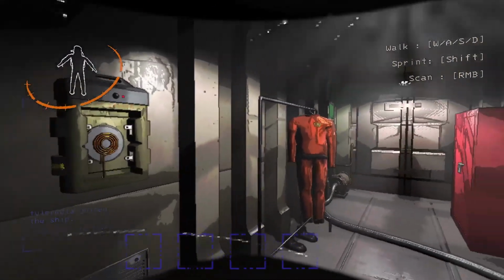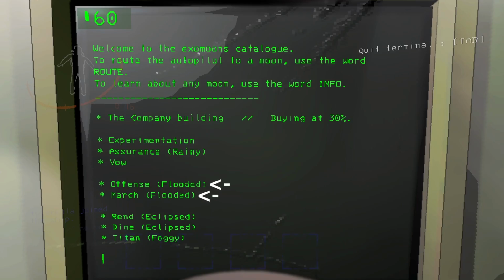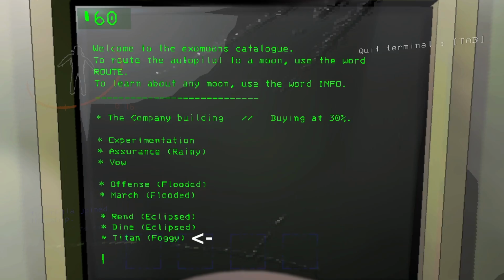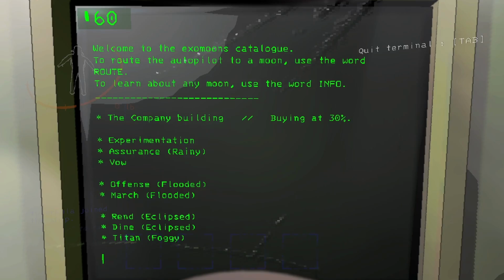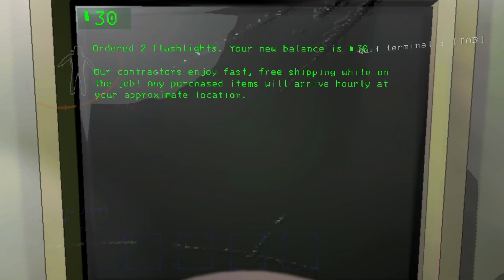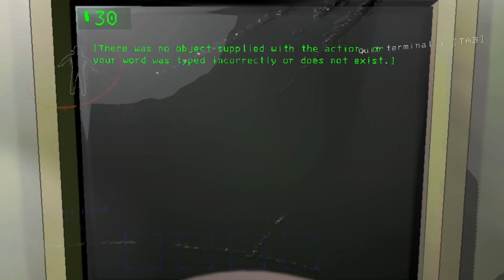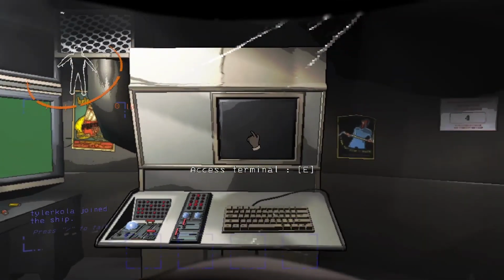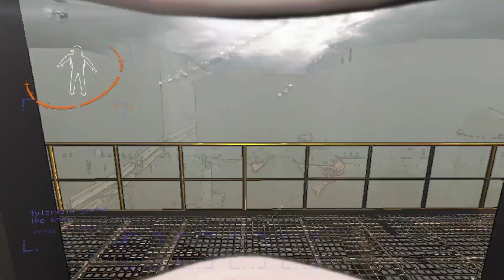Lethal Company: How To Survive Working For The Company (A Beginner's Guide)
In Todays video I decided that I would help some of you out that might be having some trouble playing Lethal Company. In this video I go over the basics of the game and how to play and get through it.

Intro - 0:00
The Ship - 0:29
Moons - 0:42
Weather Effects - 1:16
The Company Building - 1:58
The Store - 2:16
Bestiary - 3:01
Storage - 3:10
Other - 3:27
Plz Sub - 3:36
Starting The Game - 3:51
The Bunker - 4:26
Leaving - 5:18
Selling Your Loot - 5:24
Ending - 5:54

Music
- Able Sisters-Animal Crossing City Folk